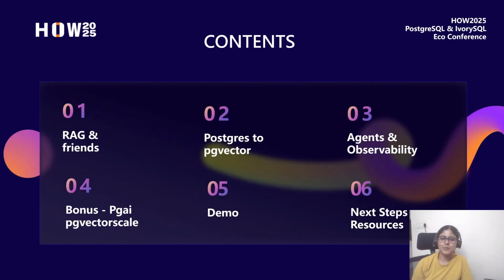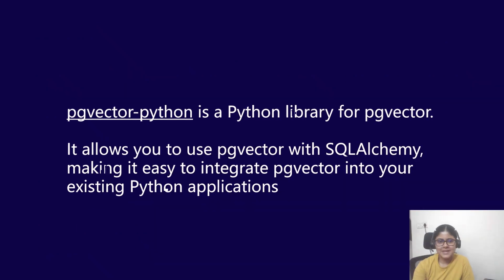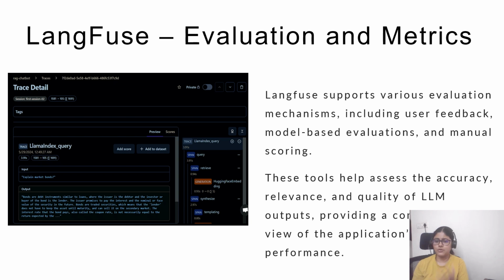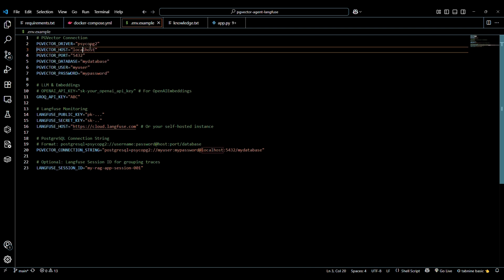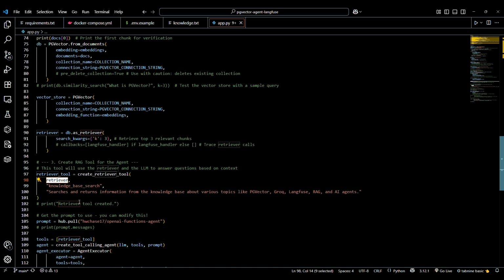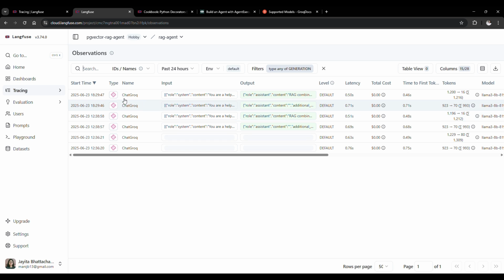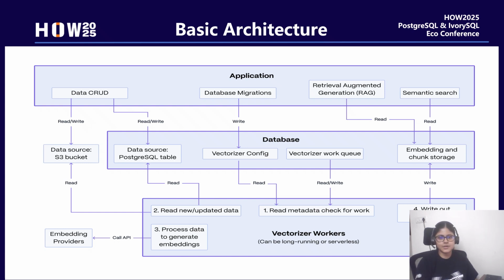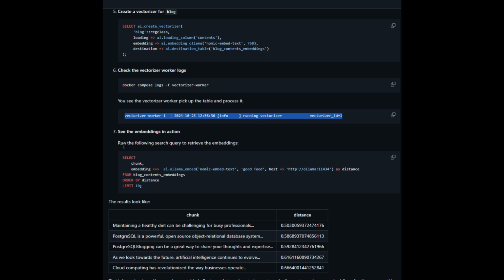HOW2025 Conference - Monitoring Pgvector, pgai RAG applications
pgvector within Retrieval-Augmented Generation (RAG) agents. As pgvector integrates vector similarity search capabilities into PostgreSQL, ensuring optimal performance and reliability in RAG workflows is crucial.
Monitoring pgector using @langfuse
Bonus Section:  @TimescaleDB pgai & pgvectorscale